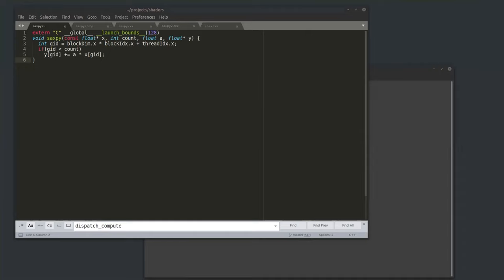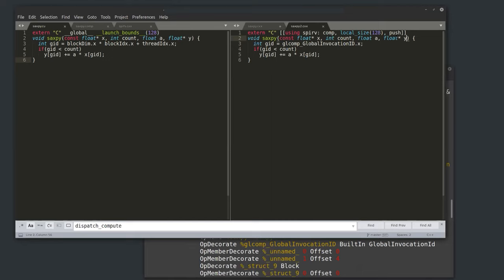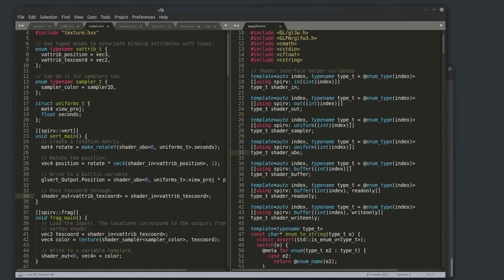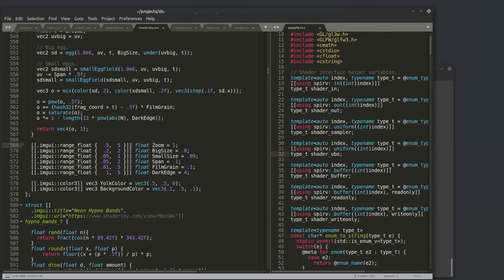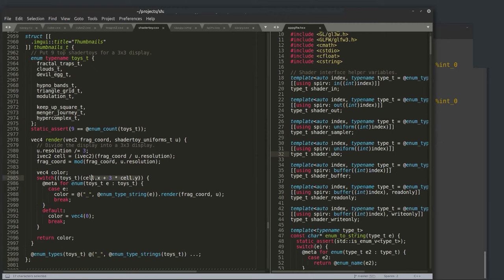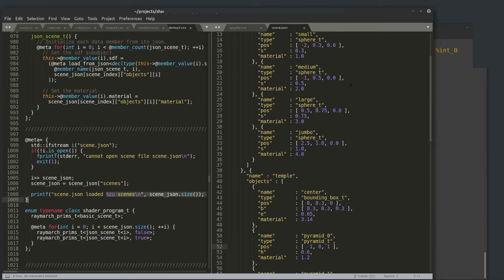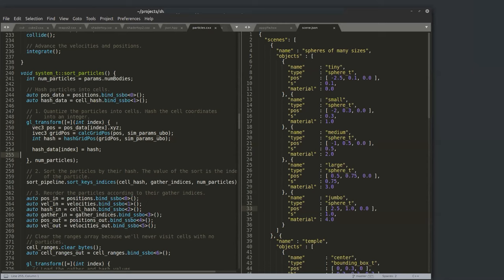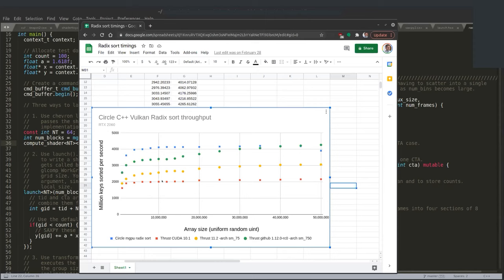Single-source C++ shaders for graphics and compute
Hello CUDA community,

On April 7th (19:00 UTC+3), he talked about "Single-source C++ shaders for graphics and compute".

Speaker:
Sean Baxter

Abstract:
Circle is a new compiler that rotates the C++ language from the runtime
onto the compile time axis. A meta keyword on declaration, expression
and control-flow statements causes that statement to execute at compile time, making the full language available for metaprogramming. The compiler includes many features that go beyond ISO C++, such as type introspection, reflection, user-defined attributes, extended slices,
pattern matching, boxed types, source injection and file embedding.

SPIR-V and DXIL targets allow single-source C++ programming of Vulkan
and D3D12 applications. By embedding GLSL into a C++ frontend, most
Circle/C++ language features are now available for shader programming,
including classes, templates, concepts, reflection and user-defined attributes. The goal of this project is to extend C++ in three directions: the compile-time domain, new language features, and domain-specific targets.

Sean Baxter is an independent programmer working on the next-gen C++
compiler, Circle. He previously worked in the Earth Science directorate
at JPL, developed molecular dynamics simulations at DE Shaw Research,
and hacked on CUDA algorithms at NVIDIA Research.